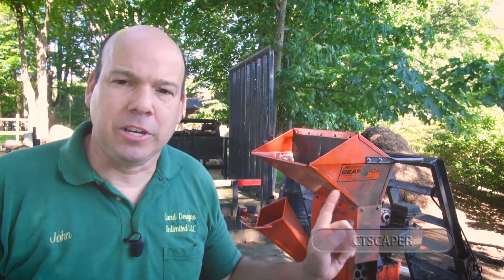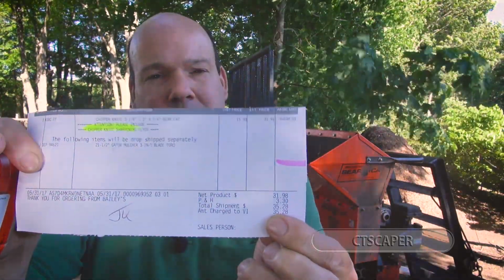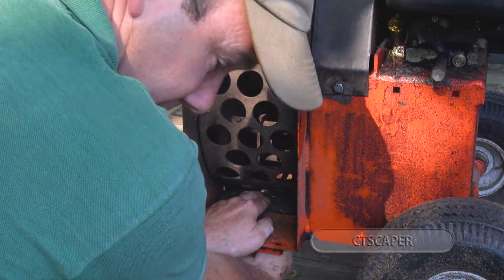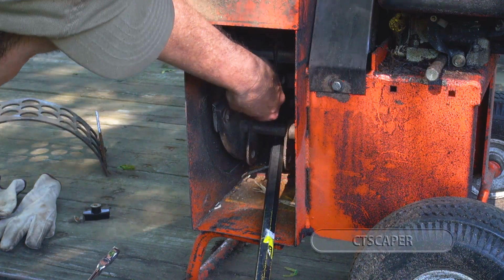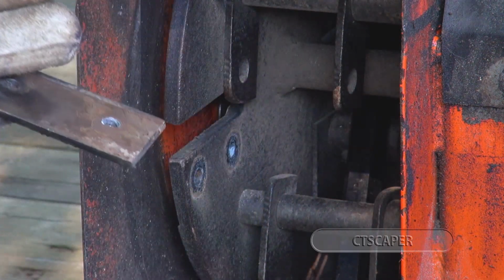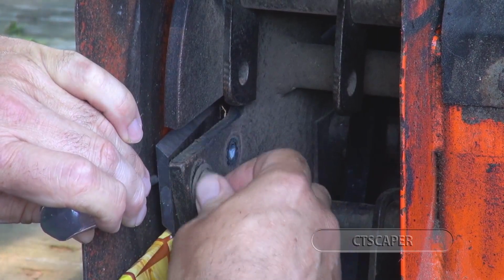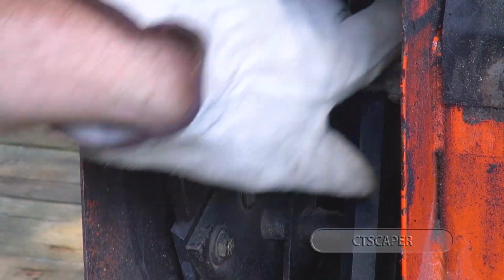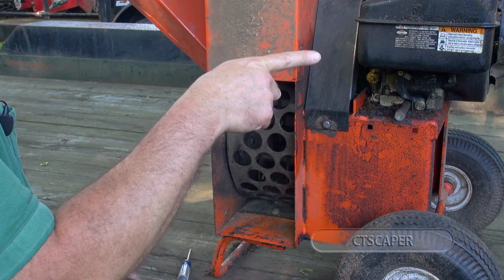AFTERMARKET CHIPPER BLADES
I bought blades for my Bearcat Chipper Shredder from Baileys and they're great blades.  They came to me razor sharp and they hold their edge well.  If you need Echo Chipper Blades, Troy Built Chipper Blades, MacKissic Chipper Blades, Morbark Chipper Blades, Vermeer Chipper Blades have a look at Baileys online and see if they have an aftermarket chipper blade for you.

Loctite Blue Stick
Permatex Aluminum Anti-Sieze ( This is 4 oz, I use 8 oz size)
Fluid Film
Gearwrench 120XP SAE
Gearwrench 120XP Metric
Magnifying Safety Glasses (2x magnification)

Topics included in this video:
Echo Chipper Blades, Troy Built Chipper Blades, MacKissic Chipper Blades, Morbark Chipper Blades, Vermeer Chipper Blades, aftermarket chipper blades